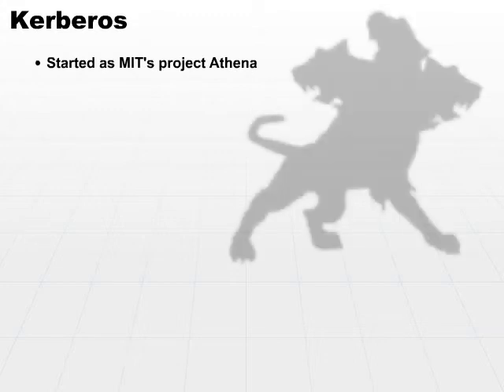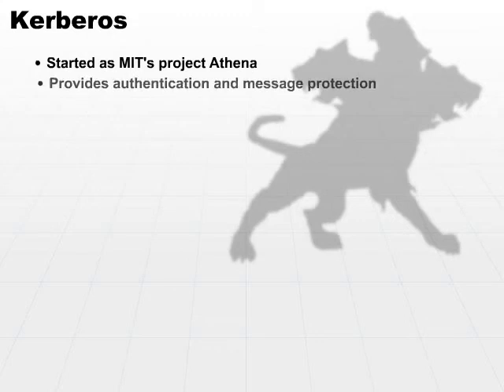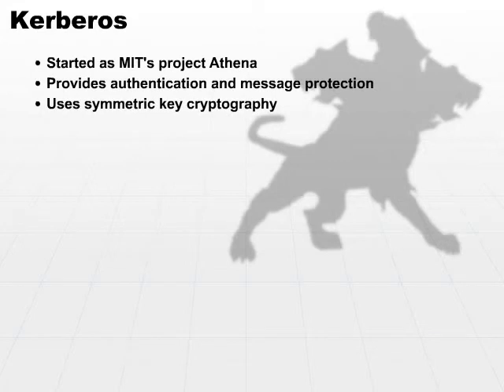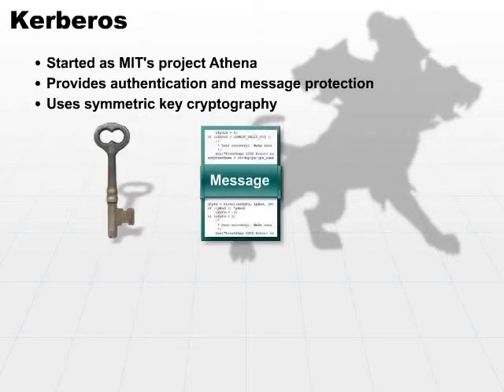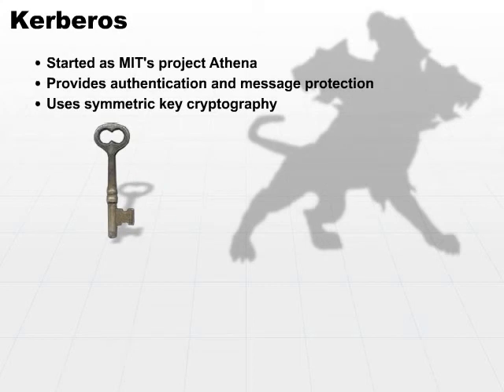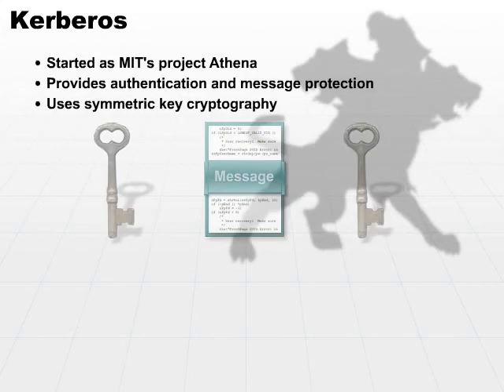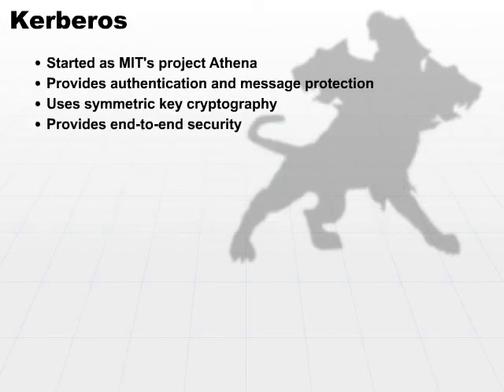12 Kerberos Part1